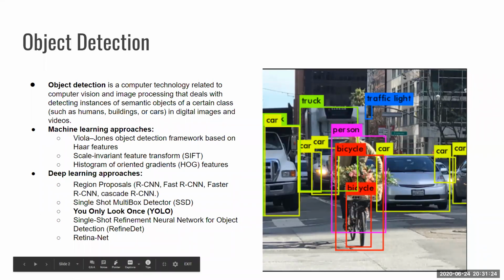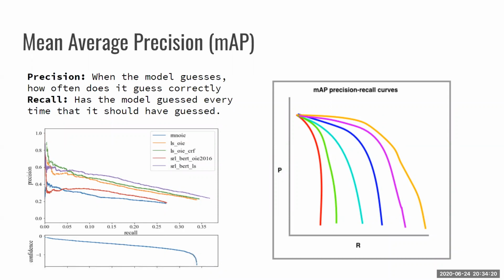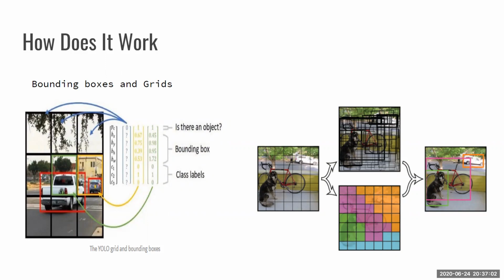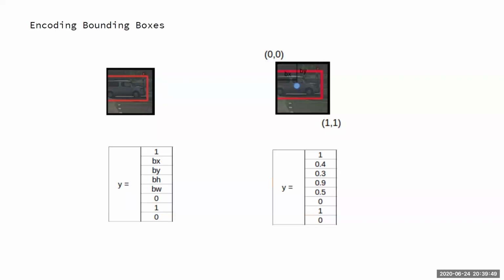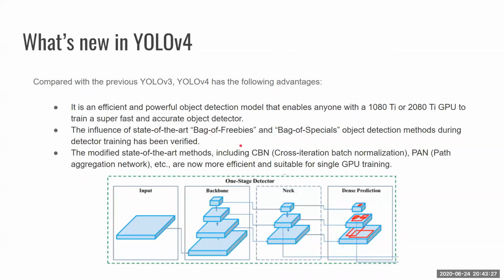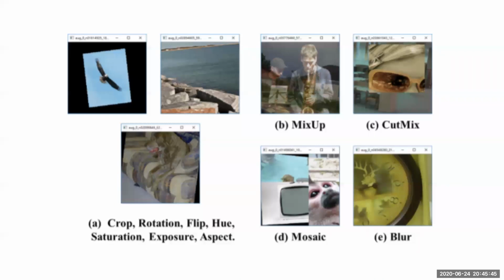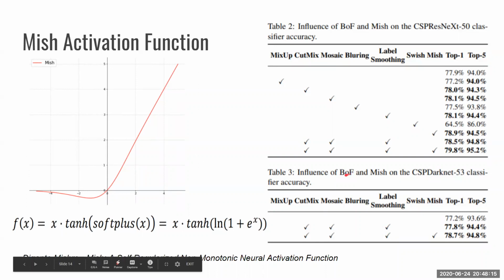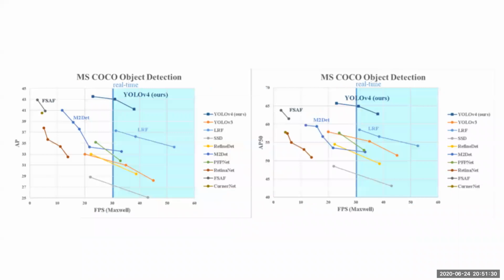YOLOv4: Optimal Speed and Accuracy of Object Detection